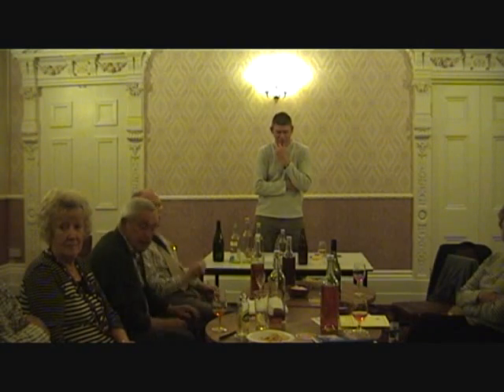preparing for comps 3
virtual wine circle
In this talk Mr. Sharp shows us how to prepare for competitions